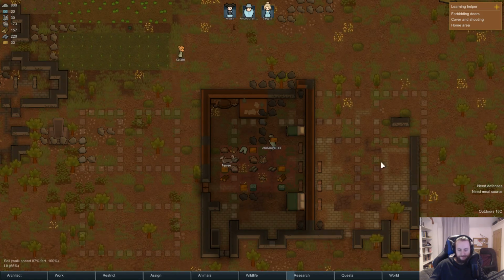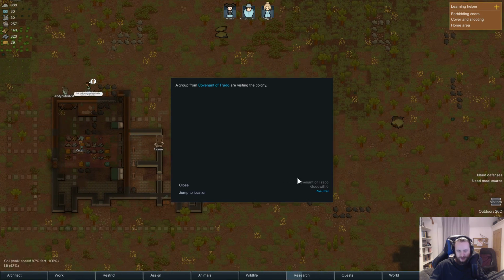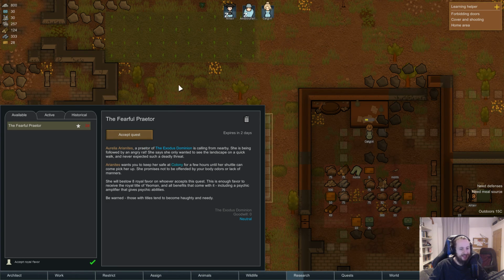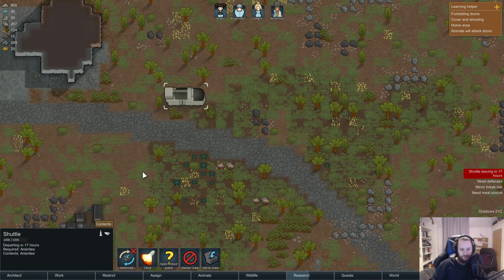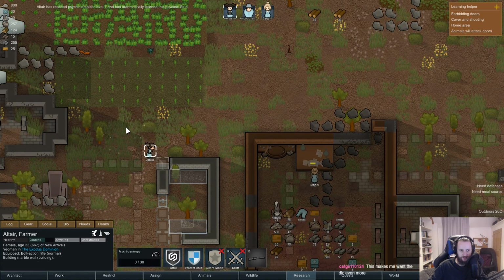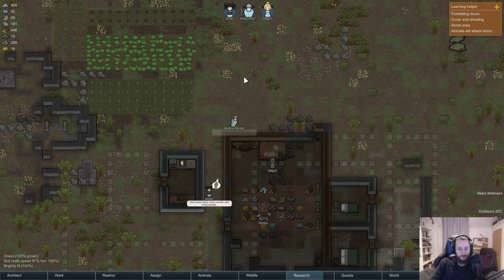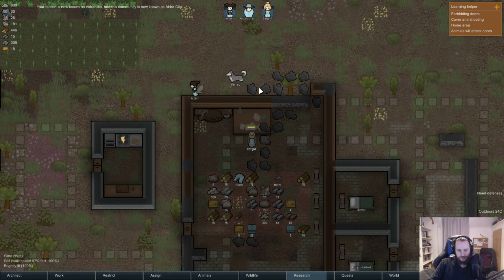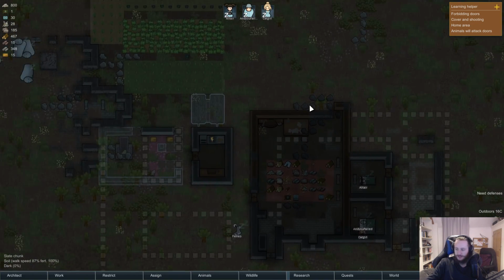Rimworld Royalty - Love me, Emperor! #2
Rimworld Royalty is out! Literally dropped on our laps with no warning, this DLC adds a LOT. So, let's try and get the Emperor to love me!

Rimworld is utterly amazing, and Rimworld Royalty is even better. Get used to me shouting "Love me, Emperor!" a whole bunch of times.